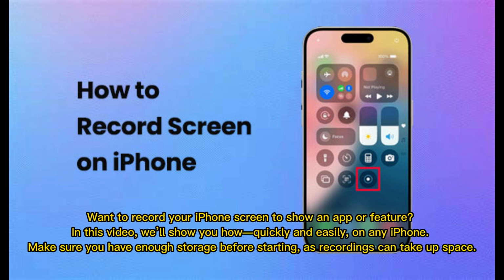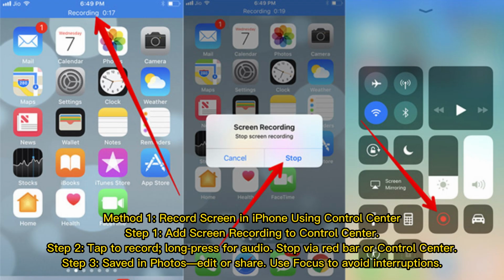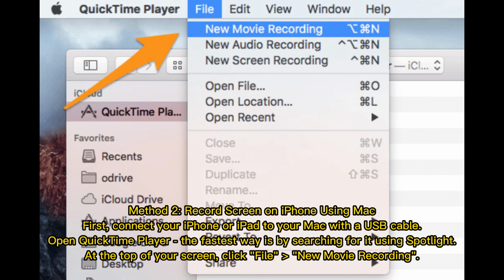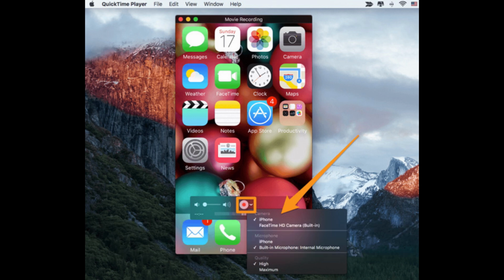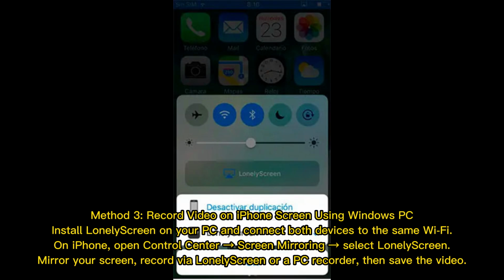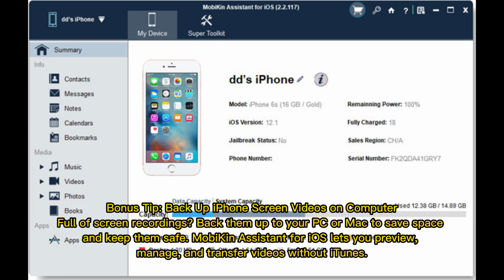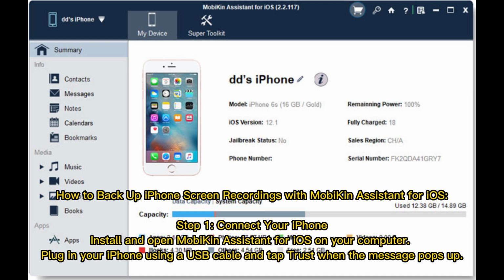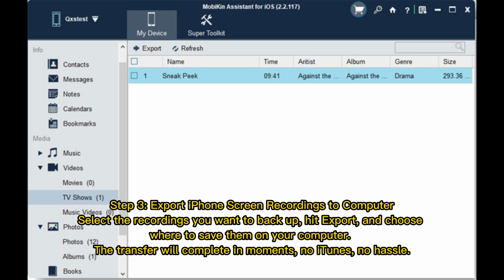3 Proven Ways to Record Screen on iPhone [2025 Updated]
Wondering how to record screen on iPhone or iPad with audio? Check out these 3 easy yet efficient methods to capture your iPhone's screen along with sound, no hassle required.

00:00 Start
00:17 Method 1: Record Screen in iPhone Using Control Center
00:38 Method 2: Record Screen on iPhone Using Mac
01:23 Method 3: Record Video on iPhone Screen Using Windows PC
01:44 Bonus Tip: Back Up iPhone Screen Videos on Computer